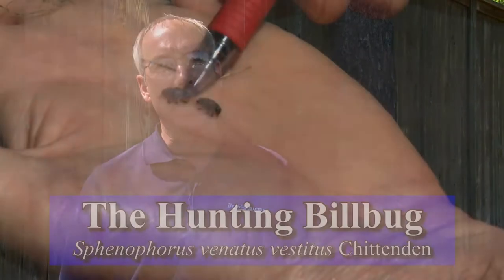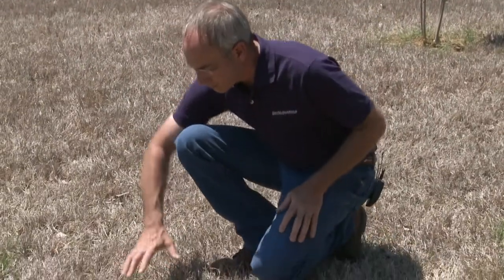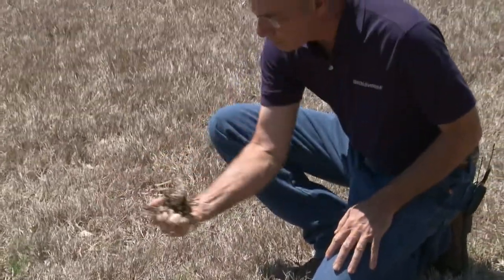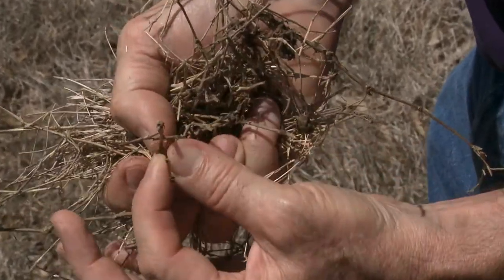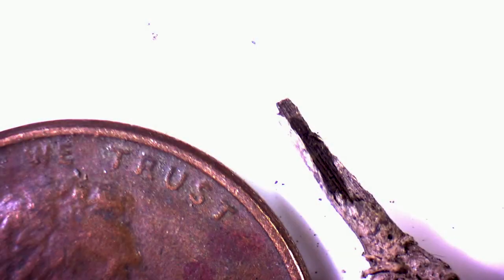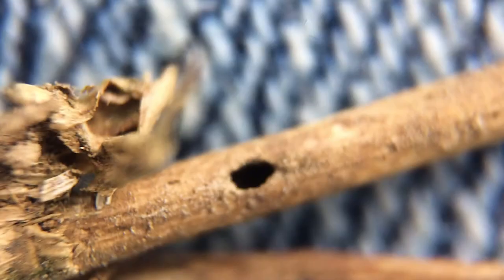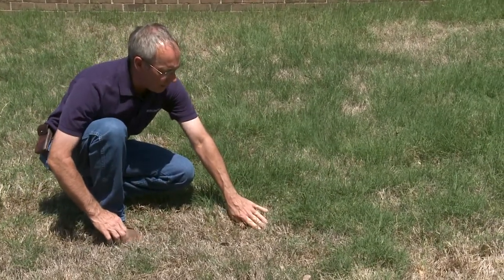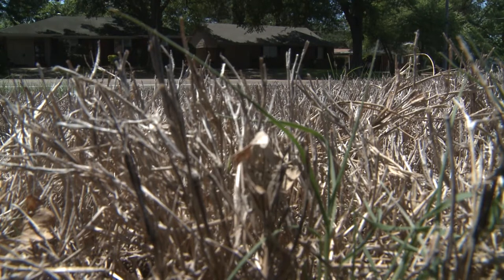The Hunting Billbug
Today, we will unveil the mystery of the brown spots in your lawn and what insect is responsible. We will teach you how to be the hunter rather than the hunted because billbugs are the reason areas in your lawn are not greening up. The hunting billbug
(Sphenophorus spp) is more prevalent in West Tennessee, causing damage to Zoysia and Bermuda grasses.

Billbugs usually invade in the fall, but the damage doesn't show up until spring and can remain in your yard all summer. Here's what happens: the female lays eggs in the stolon and in about three to 10 days, those eggs hatch and the billbug hollows out the stem. That's a sure sign. The first step in discovery of billbugs is the tug test.

Simply try to pull up brown areas in your lawn. If infested, the turf will easily pull up. Next look for the margin between the brown spot and green area of your lawn and pull back to expose the culprit. These pests may play dead, but they are definitely active.

If you have solved the mystery of your lawn’s brown spots and have concluded it is billbugs, the best way to rid yourself of this infestation is an insecticide.

Billbugs can cause extensive damage to your lawn. Kenny Crenshaw IS the “Lemme Kill Your Weeds” guy. Herbi-Systems, Inc.,
locally owned since 1984, uses only licensed applicators.

Hunting Billbug photo courtesy: Doug Richmond, Entomology